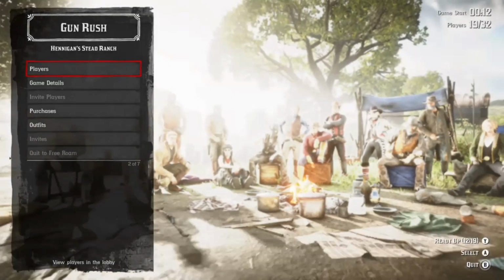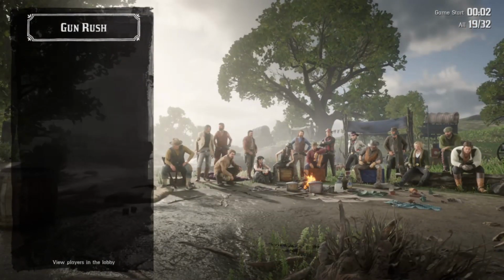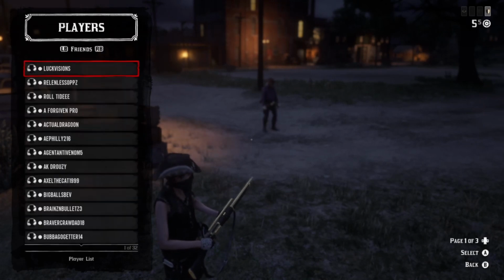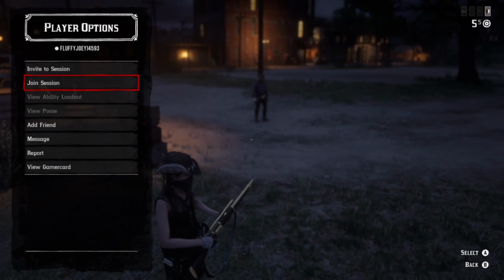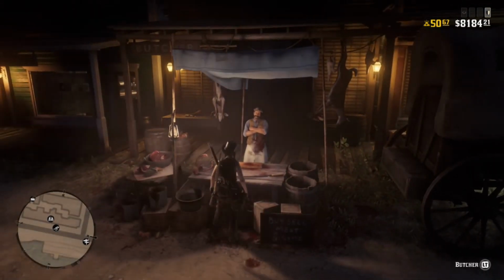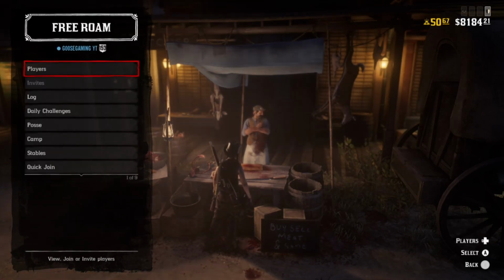SOLO LOBBY GLITCH For XBOX PS METHOD In Description Red Dead Online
*XBOX SOLO GLITCH METHOD FOUND BY LON3 WOLF 777*

*PS SOLO LOBBY GLITCH FOUND BY 5150*
Here is the link to the video on his channel